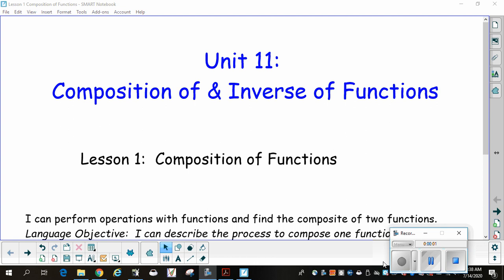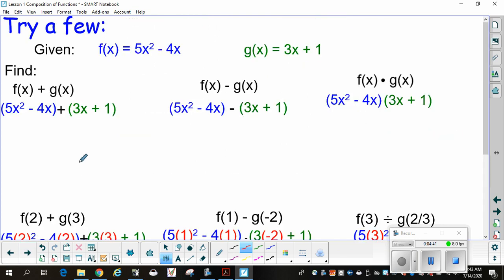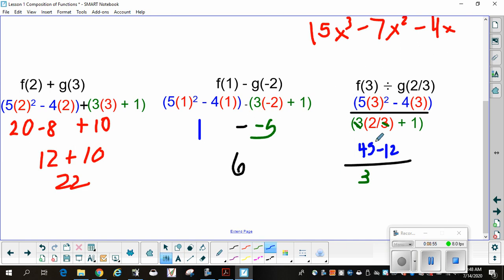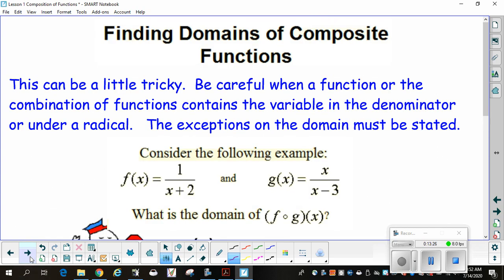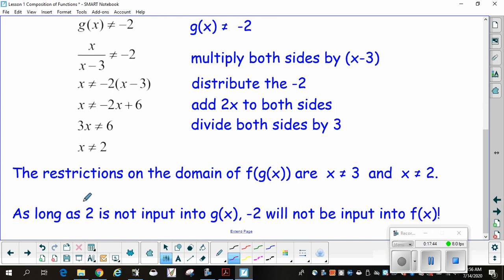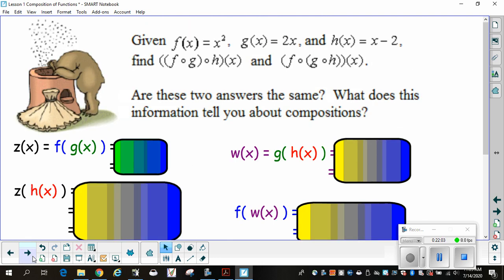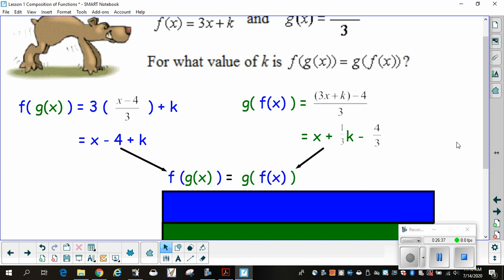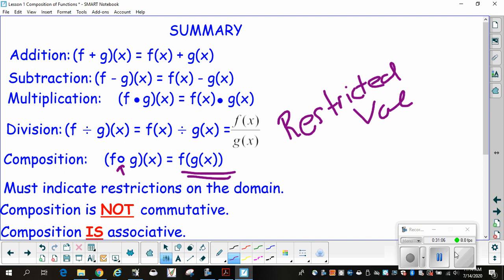Unit 11 Lesson 1 Composition of Functions